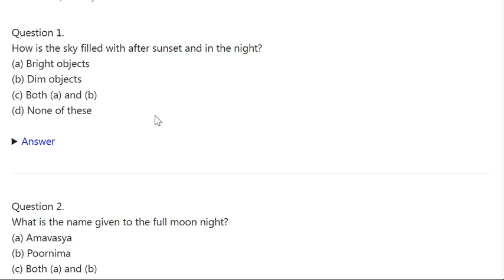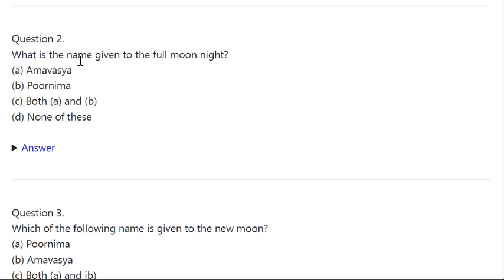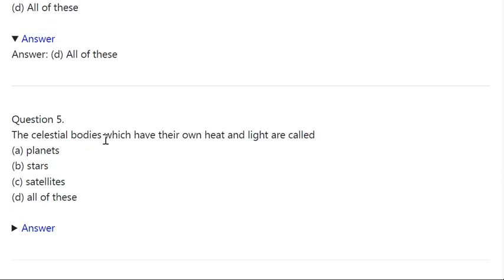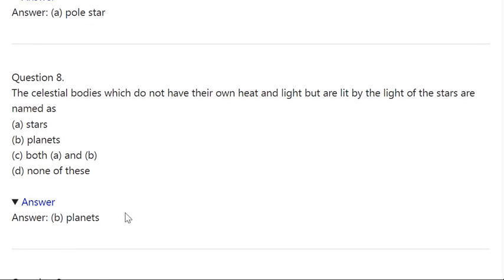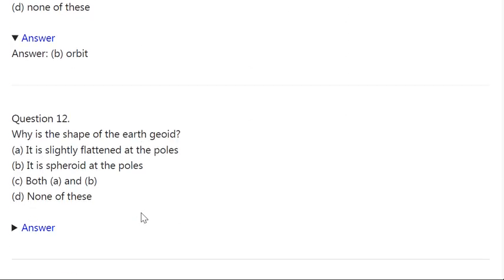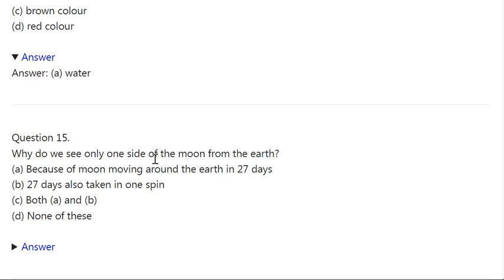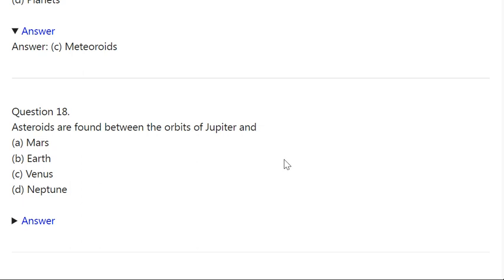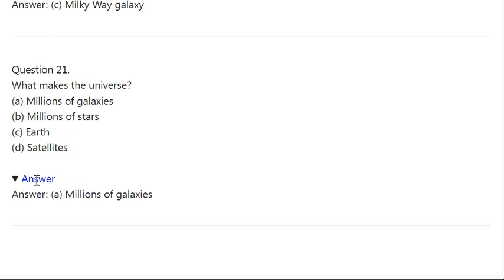THE EARTH IN THE SOLAR SYSTEM MCQ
Useful for all student, teacher and competitive exams.
SOLAR SYSTEM MCQ